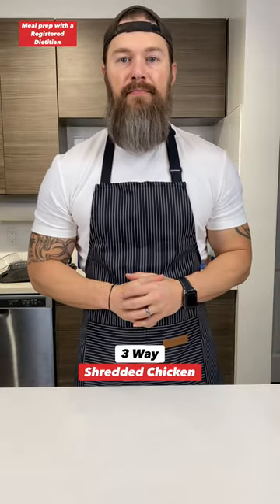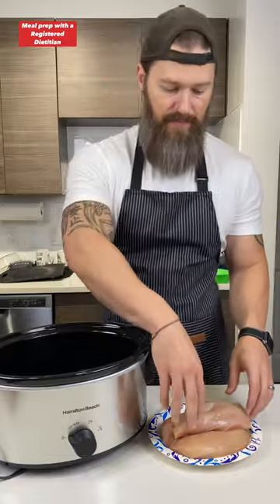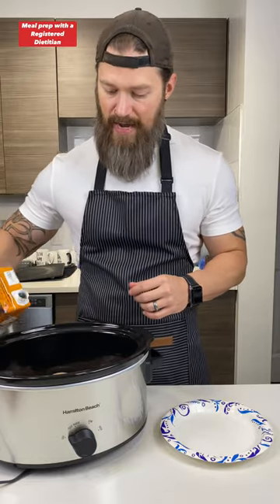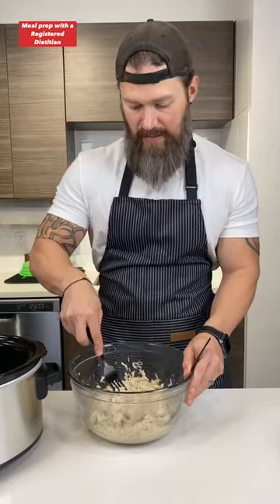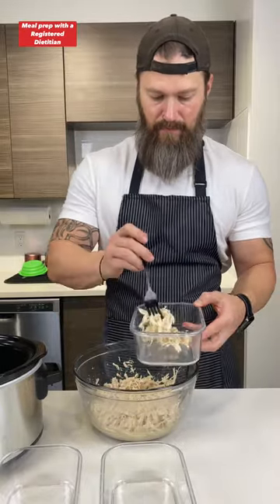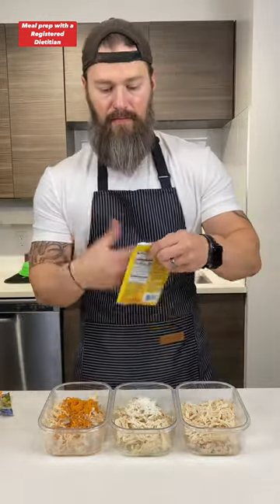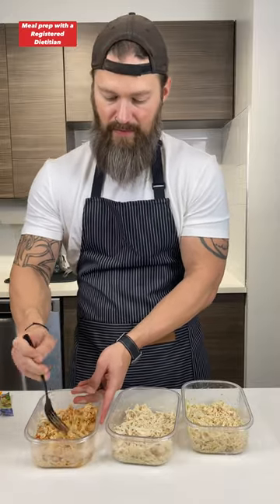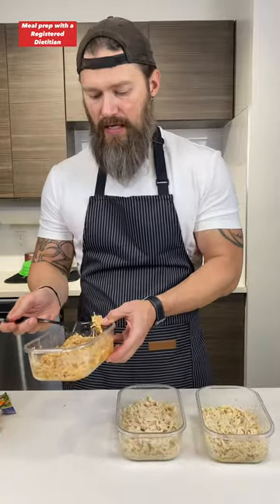3 Way Shredded Chicken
If you're new to my page, most of my content is geared toward meal prep recipes. Some people are worried they will get tired of eating the same thing every day for a week.

This is where ingredient prepping can be useful. Doing something like this can help keep things different throughout the week, while still staying on track by having your meals planned out for the week.

If you track calories and macros, simply add up the calories and macros from the chicken and the amount of broth that you use. Then divide that number by the number of containers that you split the chicken across. Then add in any calories and macros from your seasonings of choice.

Easy peasy!